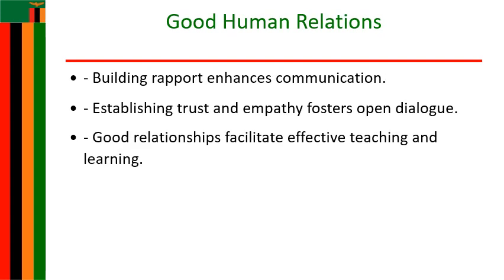Principles of Teaching and Learning